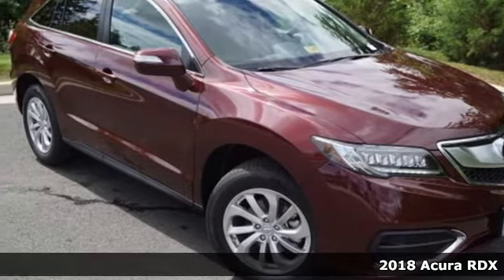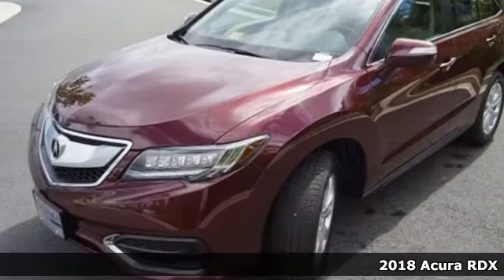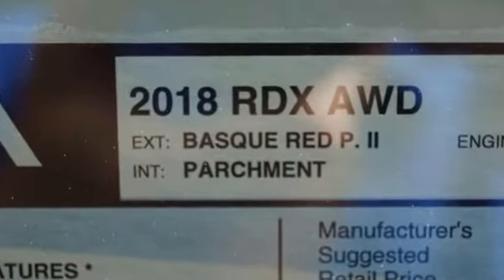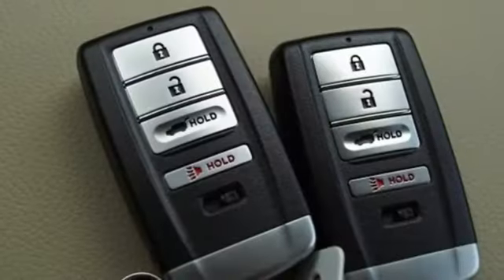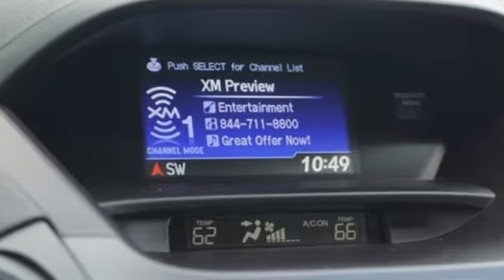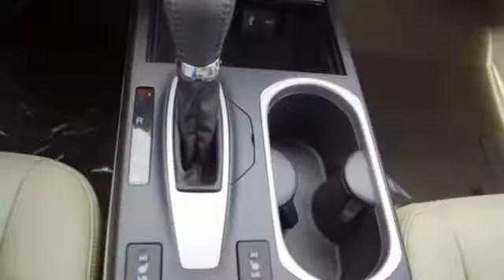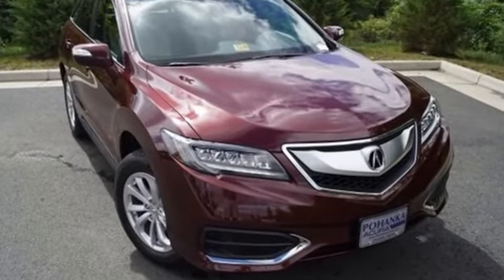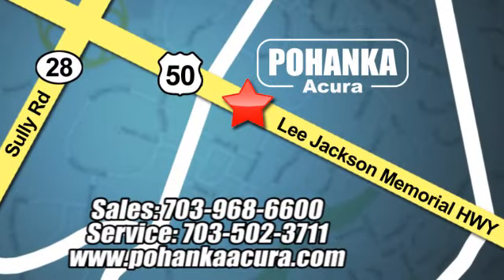New 2018 Acura RDX Arlington- VA Acura Washington-DC, DC JL003441 - SOLD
Year: 2018
Make: Acura
Model: RDX
Trim: Base
Engine: 3.5L V6 SOHC i-VTEC 24V
Transmission: 6-Speed Automatic
Color: Red
Interior: Parchment
Stock #: JL003441
VIN: 5J8TB4H31JL003441
Basque red with leatherette trimmed parchment interior, heated front seats, V6 power, AWD, power moon roof, satellite radio, and much more. All prices exclude taxes, title, license, and dealer processing fee of $699.00. Published price subject to change without notice to correct errors or omissions or in the event of inventory fluctuations. All features not on all vehicles. Vehicles shown are for illustration purposes only. MPG is based on 2016 EPA mileage ratings. Use for comparison purposes only. Your actual mileage will vary, depending on how you drive and maintain your vehicle, driving conditions, battery pack age/condition (hybrid only), and other factors. MPG is based on 2017 EPA mileage ratings. Use for comparison purposes only. Your mileage will vary depending on driving conditions, how you drive and maintain your vehicle, battery-pack age/condition (hybrid only), and other factors.

Address:
13911 Lee Jackson Highway